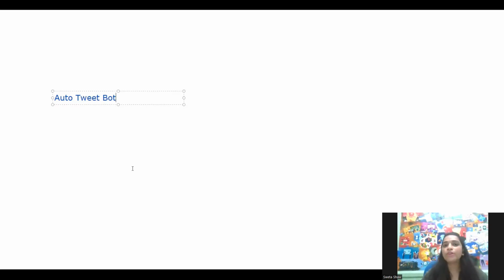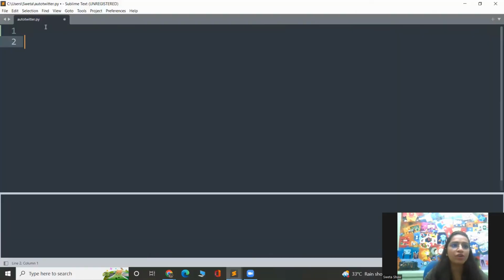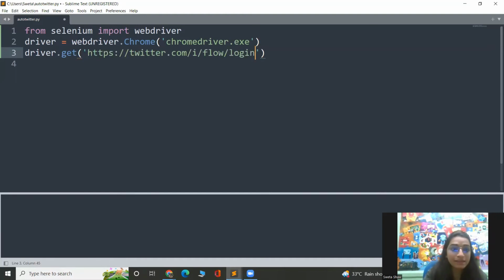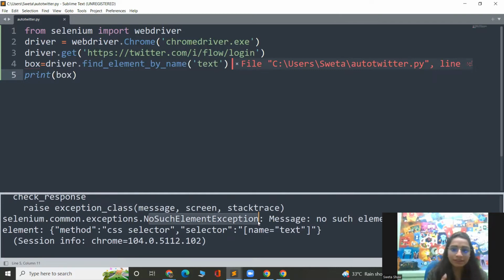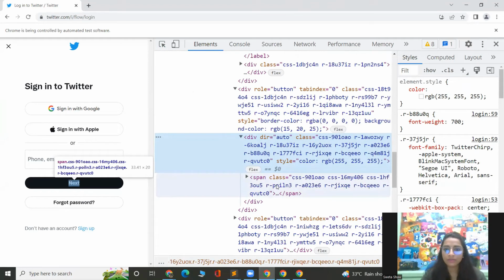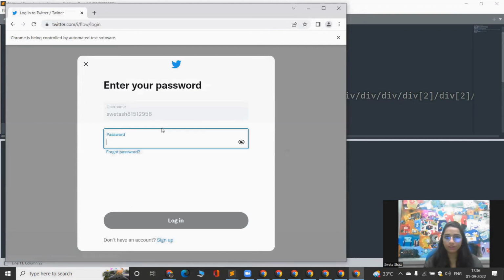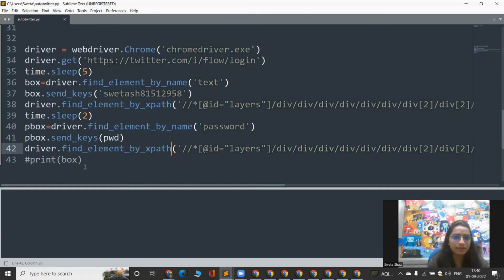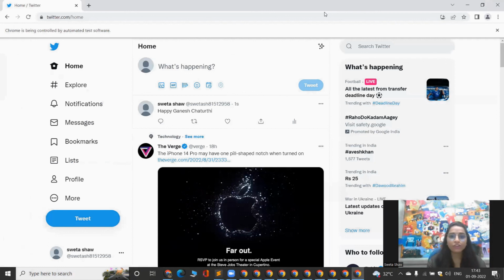Auto Tweet Bot | Automate with Python Project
In this project, we created a python bot that can tweet any message automatically on Twitter